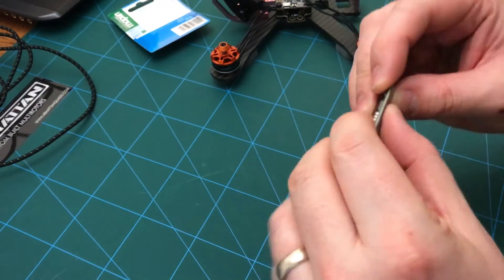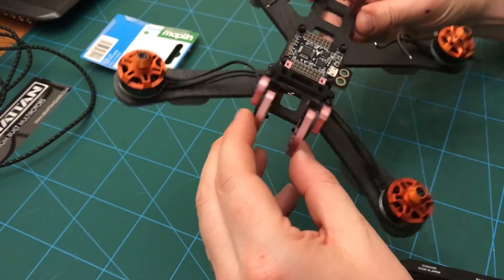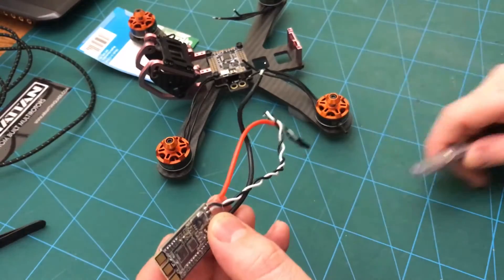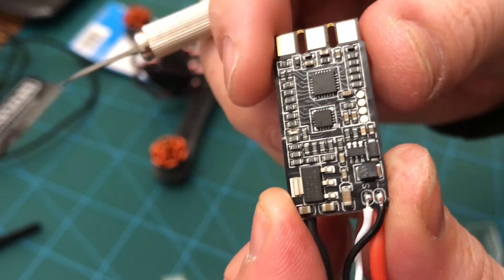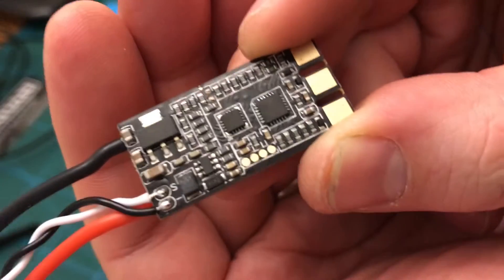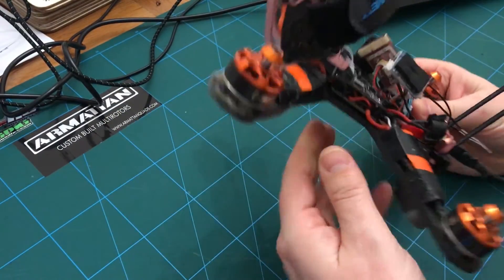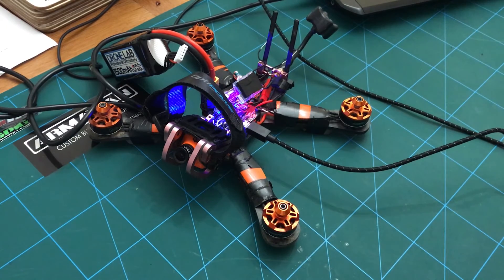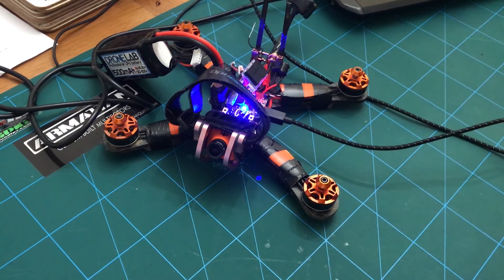Littlebee 30A BLHeli_S to DShot 600 conversion tutorial for XRacer F303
A quick tutorial on how to remove the cap from littlebee blheli_s 30A ESCs.

Using XRacer F303
FVT Littlebee BLHeli_S ESCs
Armattan Chameleon

Betaflight info.

It worked for me, i take no responsibility for it not working for you.